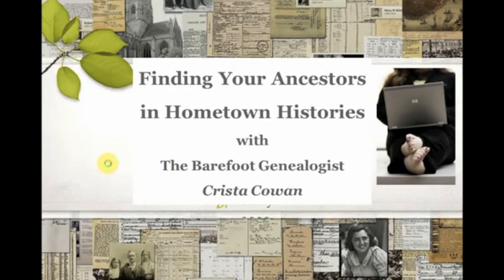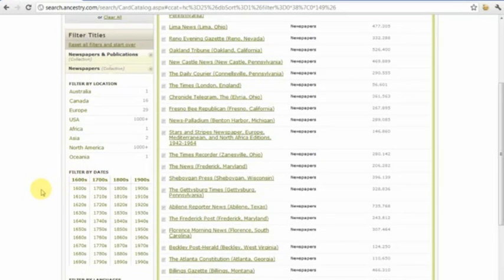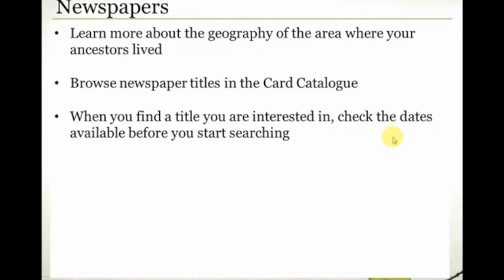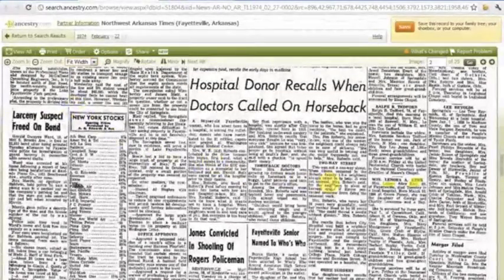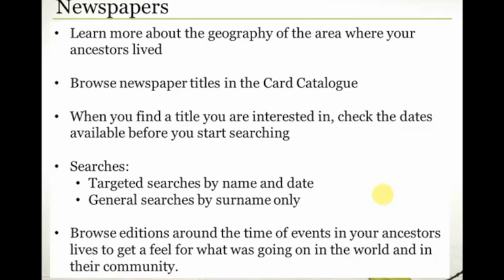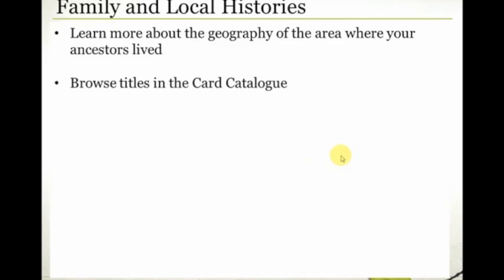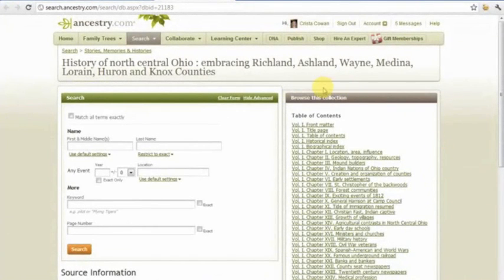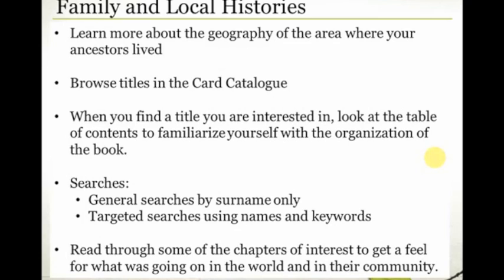Find Your Ancestor in Hometown History | Ancestry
A short how-to on searching the Ancestry.com newspaper collection and how to ensure the person mentioned is really your ancestor.